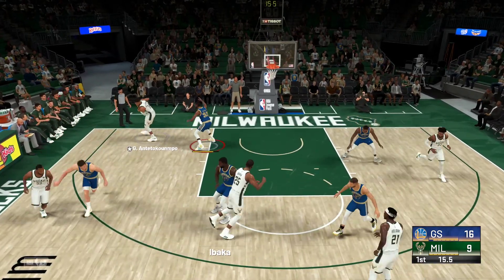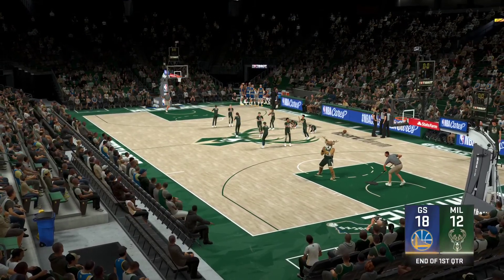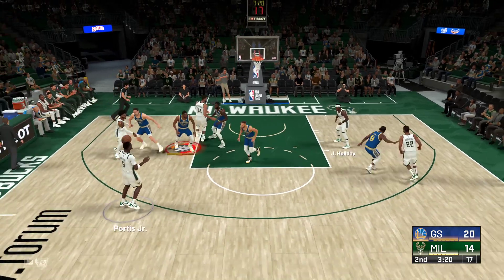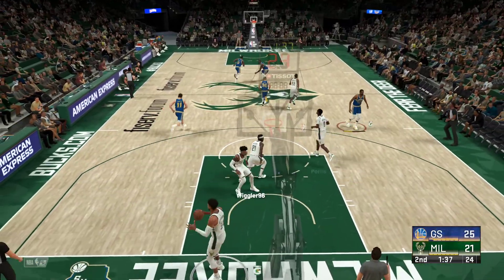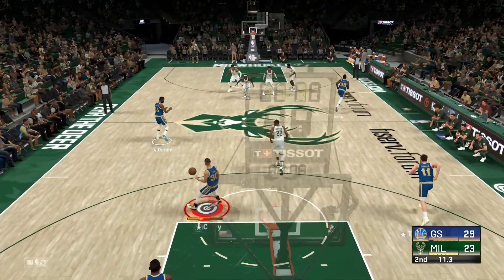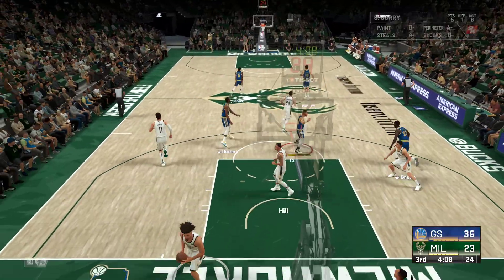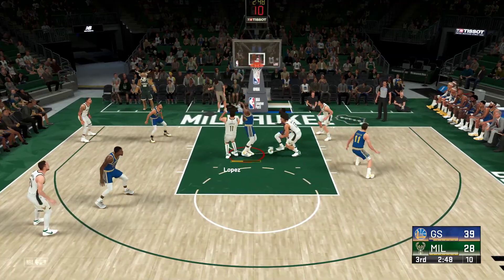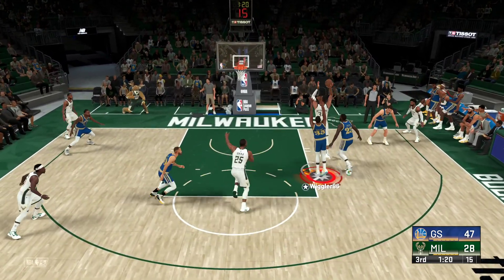NBA 2K22(PC) Online Game: 2017 Warriors vs Bucks (Austinmp-7/31/22)